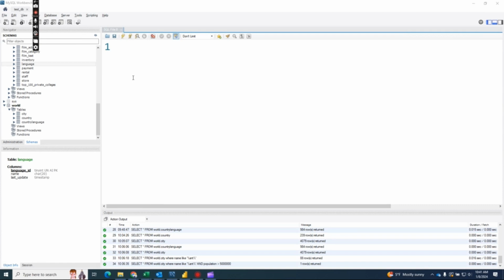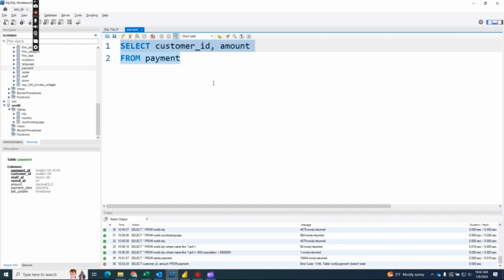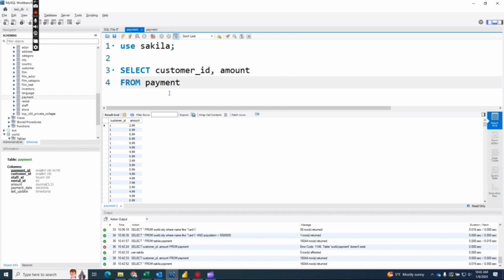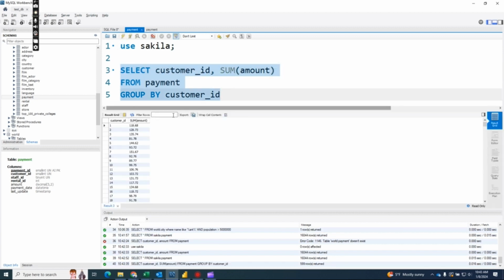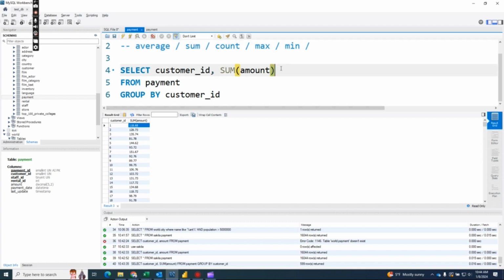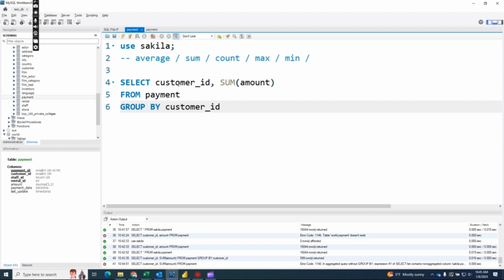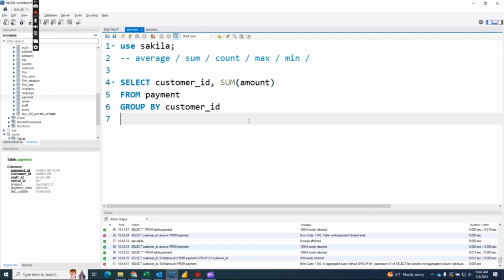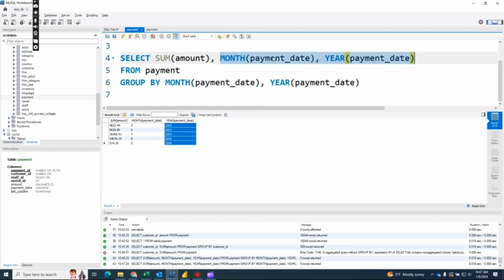Aggregate Functions and GROUP BY